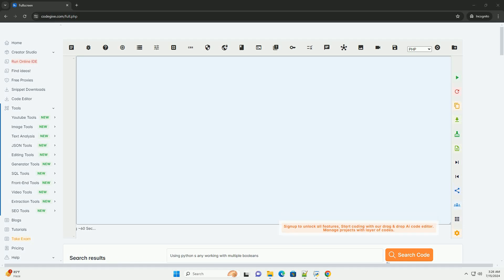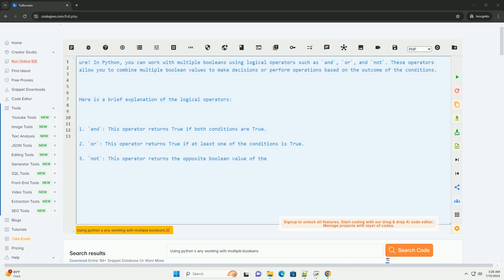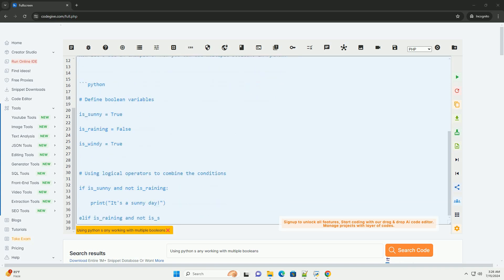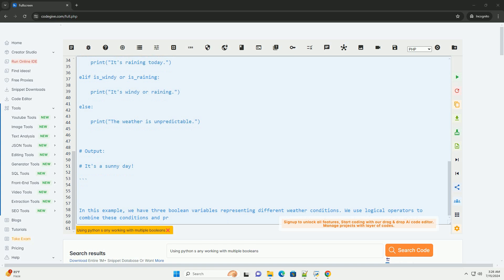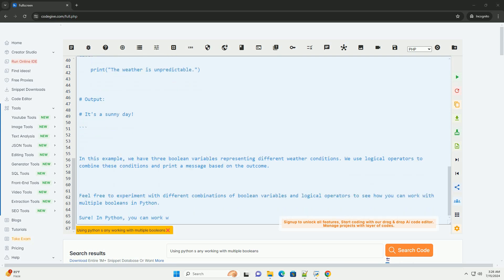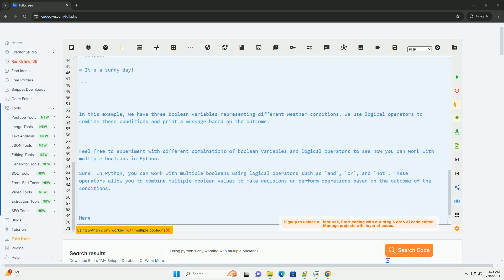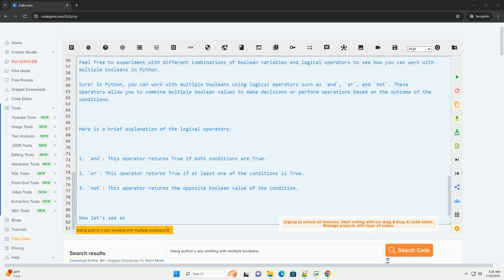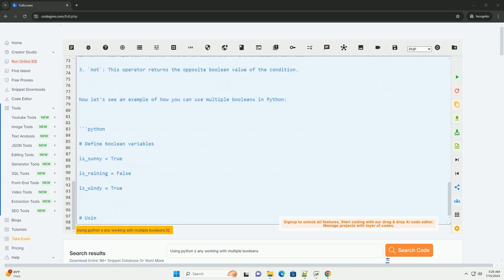Using python s any working with multiple booleans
sure! in python, you can work with multiple booleans using logical operators such as `and`, `or`, and `not`. these operators allow you to combine multiple boolean values to make decisions or perform operations based on the outcome of the conditions.

here is a brief explanation of the logical operators:

1. `and`: this operator returns true if both conditions are true.
2. `or`: this operator returns true if at least one of the conditions is true.
3. `not`: this operator returns the opposite boolean value of the condition.

now let's see an example of how you can use multiple booleans in python:

in this example, we have three boolean variables representing different weather conditions. we use logical operators to combine these conditions and print a message based on the outcome.

feel free to experiment with different combinations of boolean variables and logical operators to see how you can work with multiple booleans in python.

python booleans array
python list of booleans all true
python compare booleans
python booleans mutable
python adding booleans

python booleans array
python compare booleans
python booleans mutable
python adding booleans
python booleans
python booleans in list
python sum booleans
booleans python snake
python list of booleans to integer
python multiple decorators
python multiple exceptions
python multiple return values
python multiple assignments on one line
python multiple context managers
python multiple inheritance
python multiple constructors
python multiple inheritance super